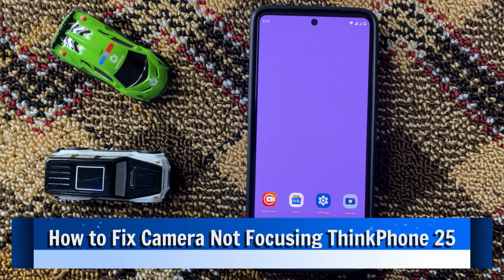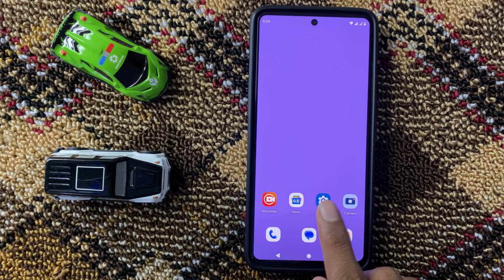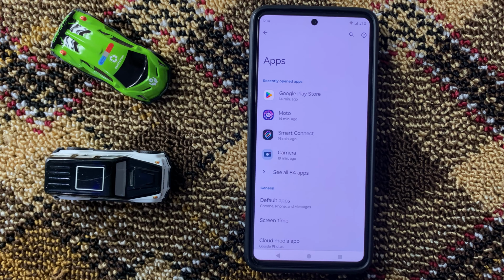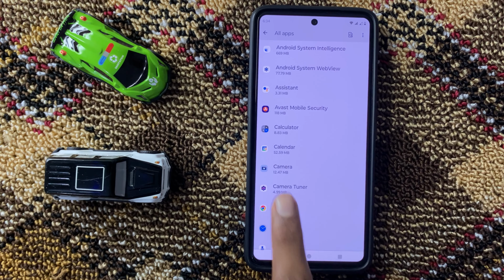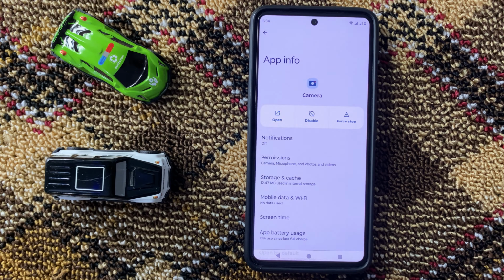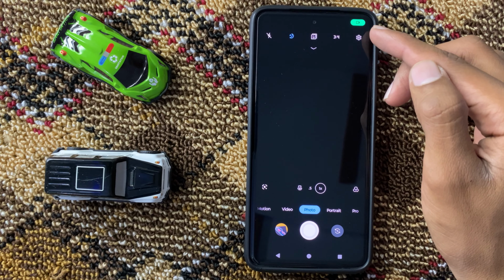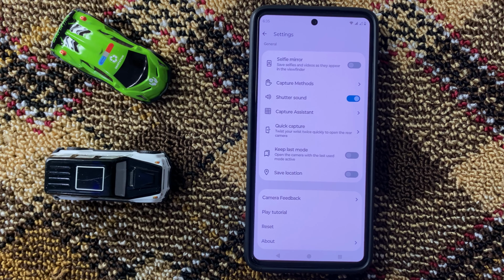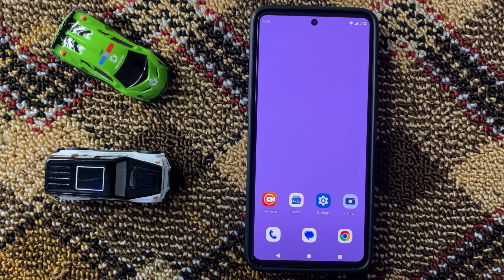How to Fix Camera Not Focusing Motorola ThinkPhone 25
0.10 Fix Camera Not Focusing Motorola ThinkPhone 25